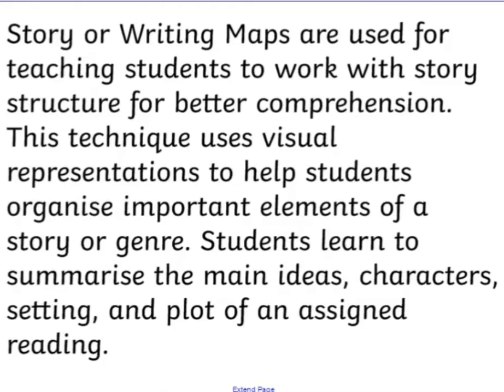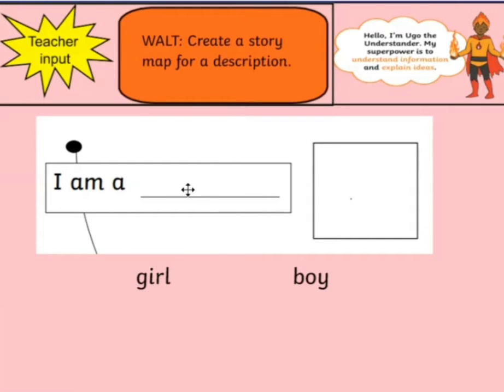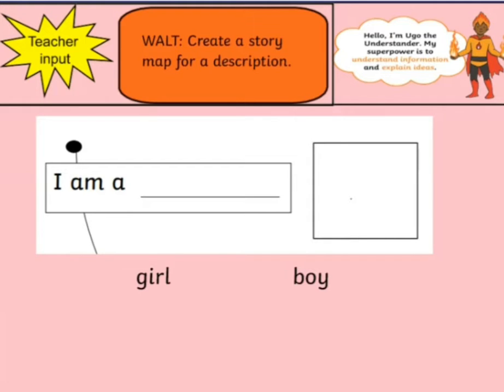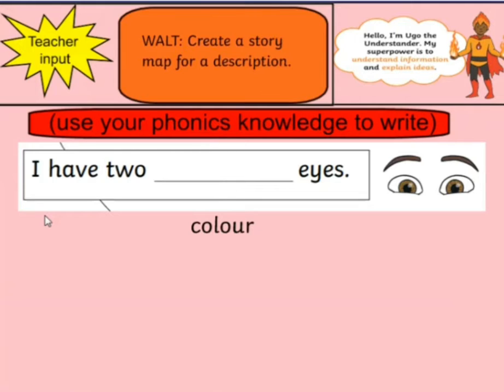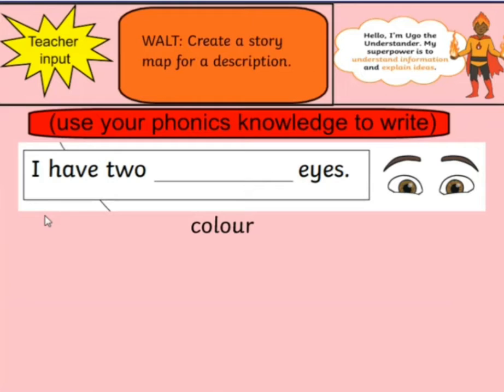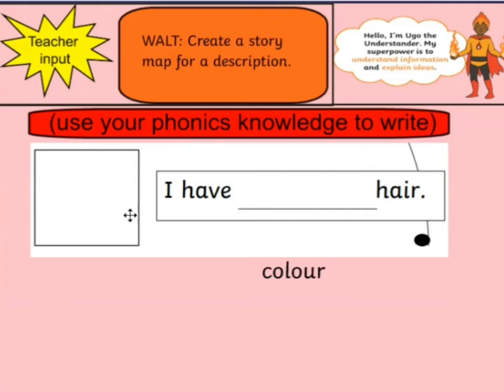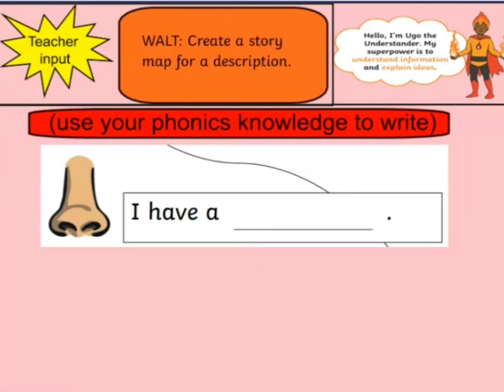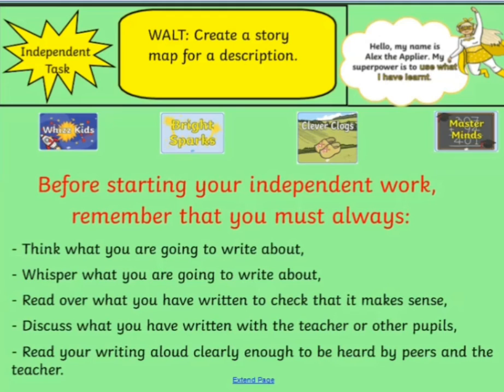Writing Map - week 3